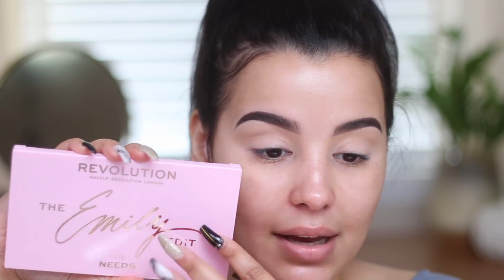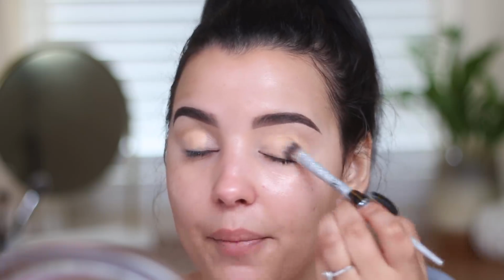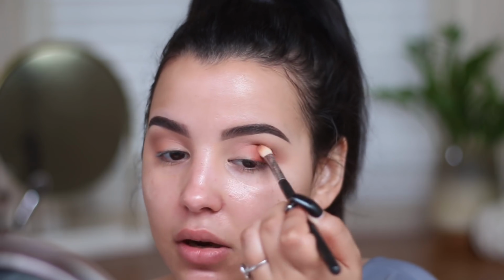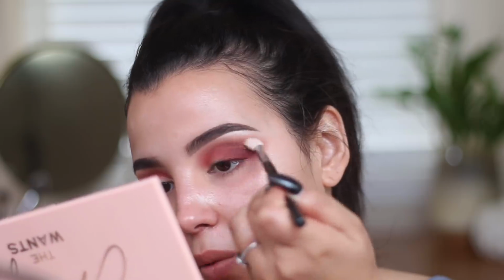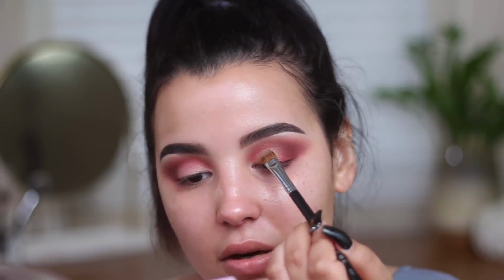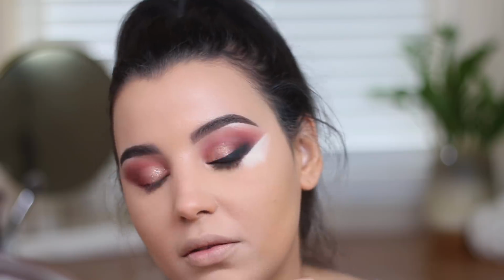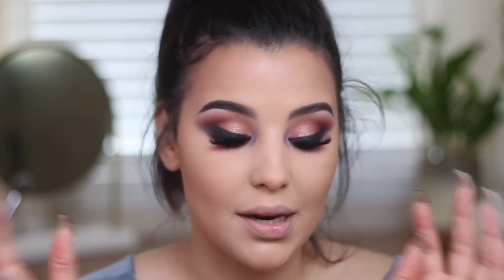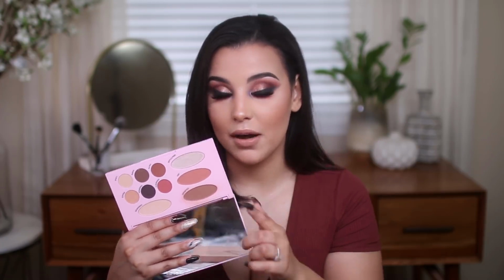The Emily Edit Wants & Needs Palettes by Makeup Revolution! | MakeupByAmarie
The Emily Edit Palettes by Makeup Revolution! | Emily Edit Wants Makeup Tutorial.
I am so excited about todays new video because its all about a NEW influencer collaboration with Makeup Revolution! Im talking about the brand NEW Emily Edit Palettes. Emily Noel created The Wants Palette & The Needs Palette with Makeup Revolution which are both priced affordably for the average makeup lover like myself. In this video, I go over my first initial thoughts. I also show you how to create this beautiful makeup look. What do you think of these palettes? LMK below. If you enjoy my videos & want to see my channel grow to its full potential - press the LIKE button! Can we aim for 3000 likes?

Products Mentioned:
The Emily Edit x Makeup Revolution - The Wants
The Emily Edit x Makeup Revolution - The Needs
MAC Dazzleshadow Liquid - Flash & Dash

*Fun fact! I randomly give away mystery makeup boxes over on instagram :) So, I highly encourage you guys to follow me on the gram for a chance to win a special box from me.

Second Channel: Ashley and Ulises